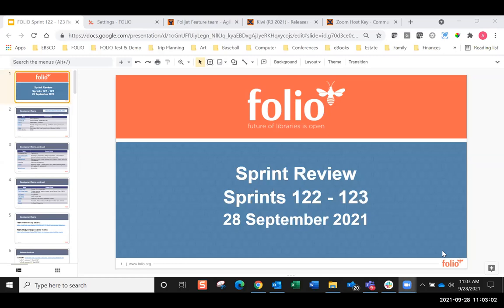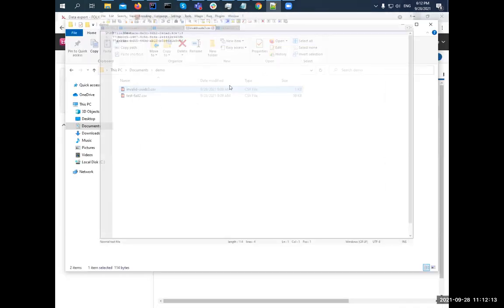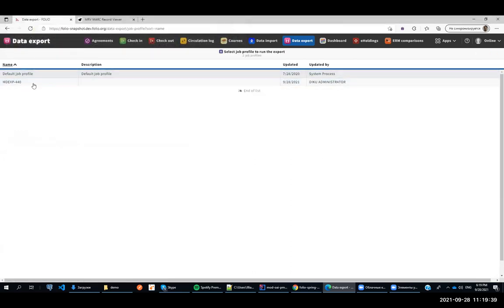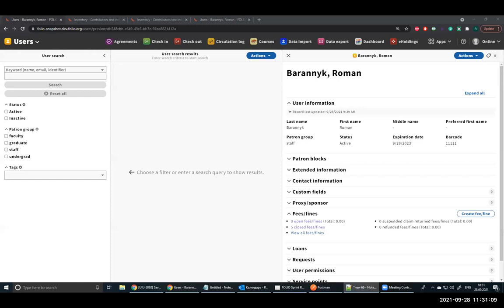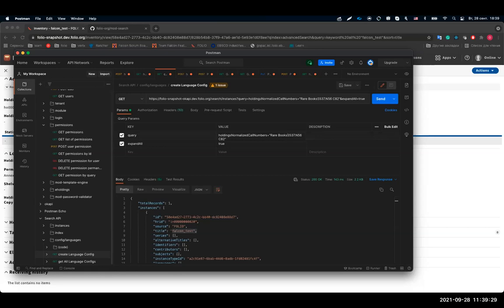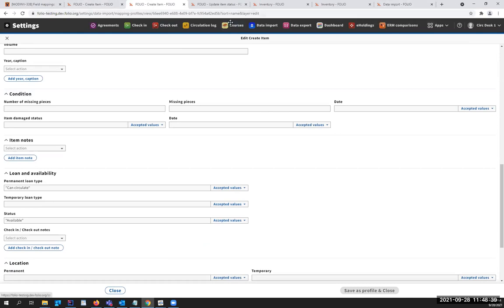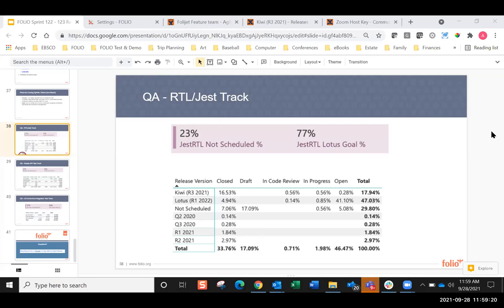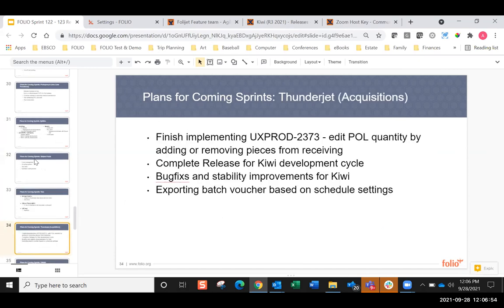FOLIO Sprint Review 122 123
00:00 Introduction, Development Team Overview, Release Timelines
04:10 Receiving app: change quantity in receiving app
07:49 Data Export app: transformation field editing cleanup
08:39 Data Export app: better information for failing exports
12:05 OAI export edge: add expiration date on resumption token
14:19 Data Export app: improve location export
19:20 Inventory app: MARC Holdings support in FOLIO (viewing, editing in QuickMARC)
28:15 Users app: fee-fine record references to items in inventory
31:23 Inventory app: search for values across all fields with subsets for instances and items
34:42 Inventory app: search by normalized call numbers (back-end only)
39:43 Data Import app: improve end-of-job activity: log visibility, created/updated records
42:49 Inventory app: improve status field handling logic on record import
51:58 Inventory app: Elastic Search addition to find instance plugin
54:51 Quality assurance update